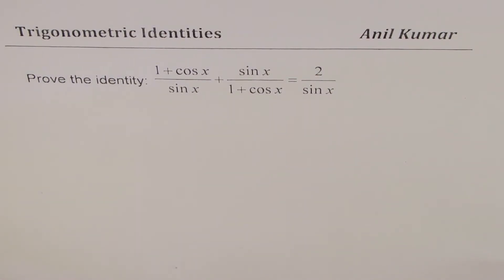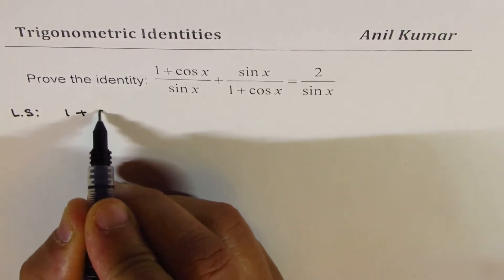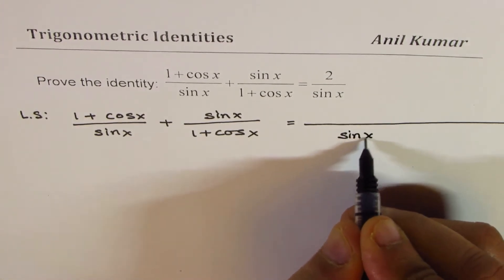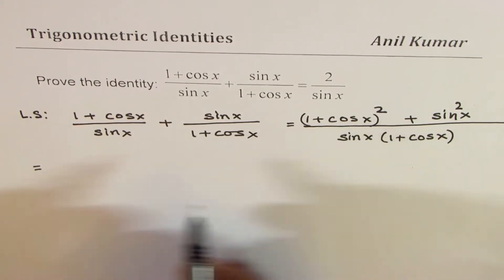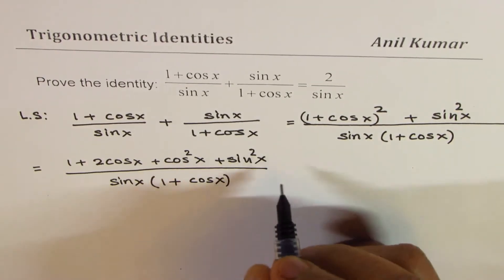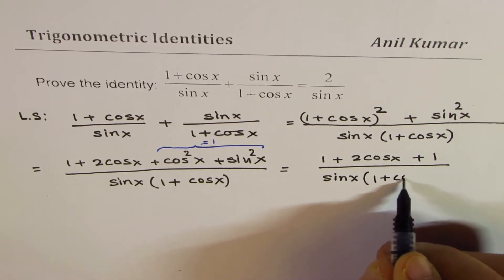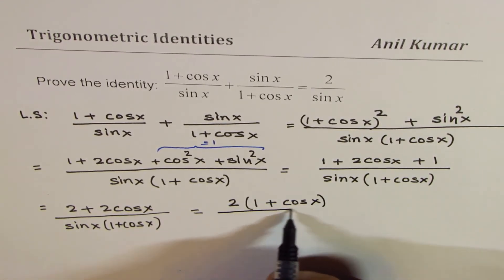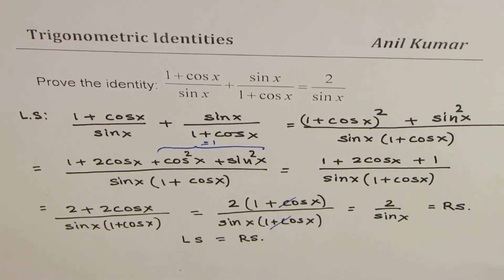Trigonometric Identity (1 + cosx)/sinx + sinx/(1 + cosx) = 2/sinx